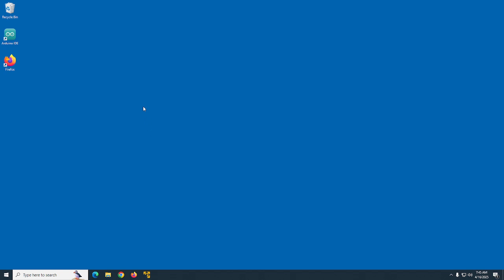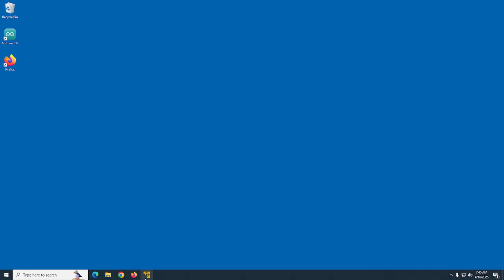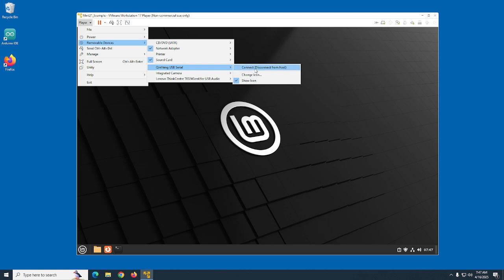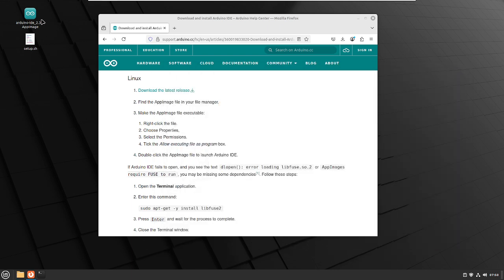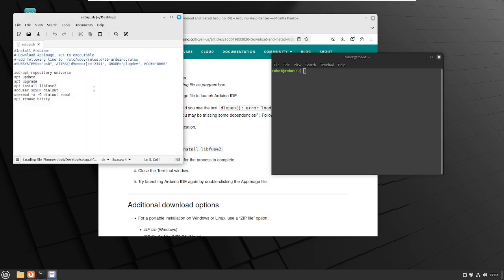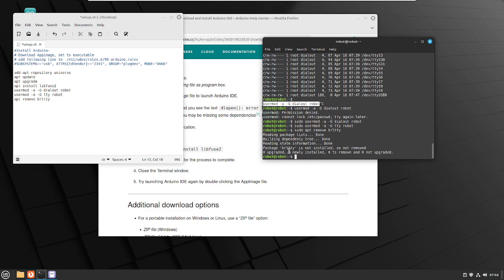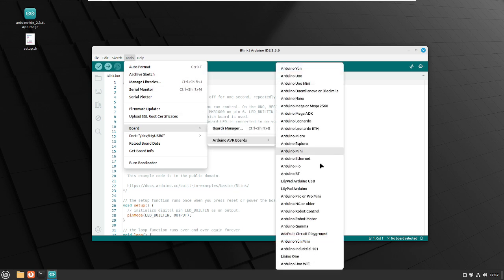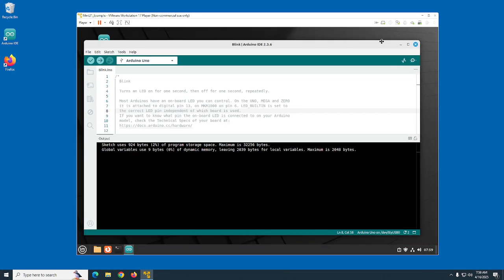Arduino IDE: Install Arduino IDE on Linux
Install Arduino IDE on Linux.

## These are the commands in the video
sudo apt remove brltty
sudo apt install libfuse2 git python3-venv
sudo usermod -a -G dialout $USER
sudo usermod -a -G tty $USER

Install Arduino
#-Download Appimage, set to executable
#-If not installing platform.io add following line (remove #) to  /etc/udev/rules.d/99-arduino.rules
SUBSYSTEMS=="usb", ATTRS{idVendor}=="2341", GROUP="plugdev", MODE="0666"